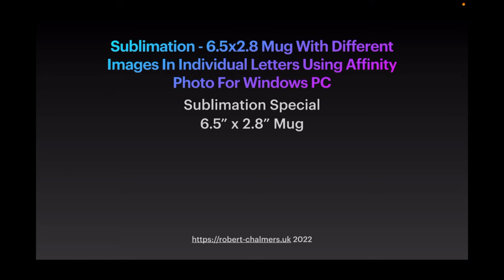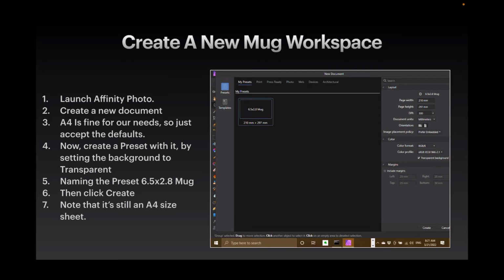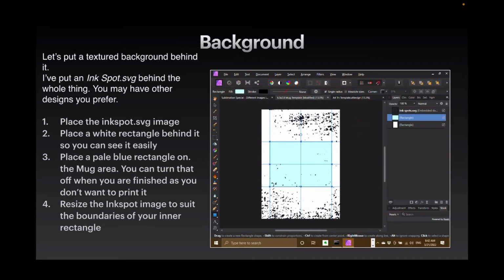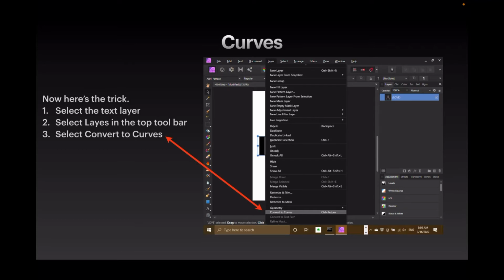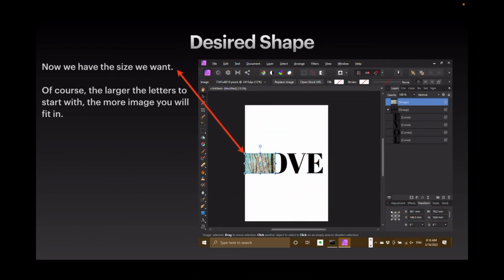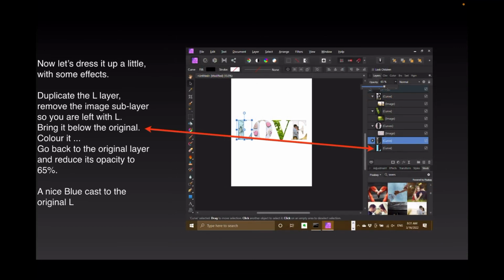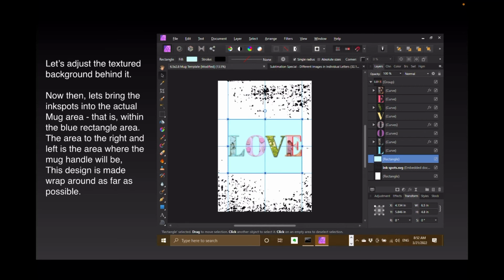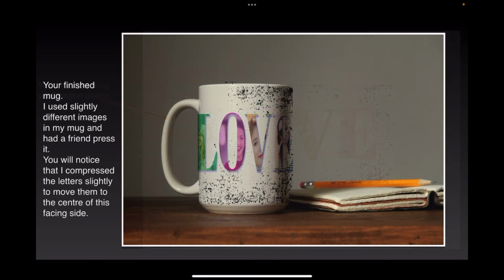Sublimation - 6.5x2.8 Mug With Different Backgrounds In Individual Letters Using Affinity Photo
Sublimation - 6.5x2.8 Mug With Different Images In Individual Letters Using Affinity Photo For Windows PC. Windows PC Sublimation for a 6.5 x 2.8 inch Mug Template.   Sublimation Special -  Placing images or patterns inside lettering and using sublimation to print them onto drinking mugs or cups. The standard sized template makes this suitable for the widest range possible.

Fonts:
○ FONT BUNDLES COLLECTION: